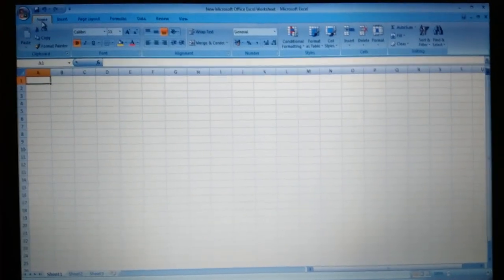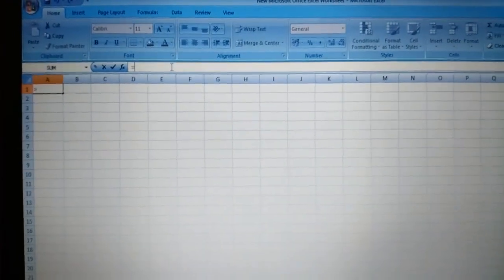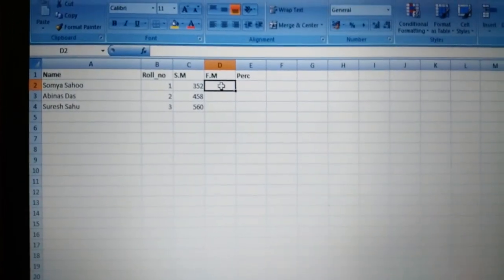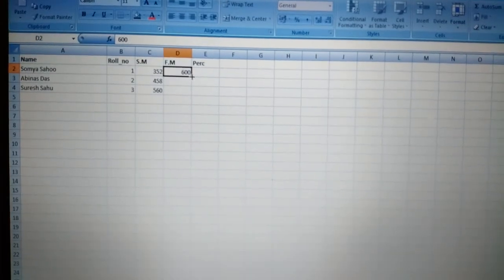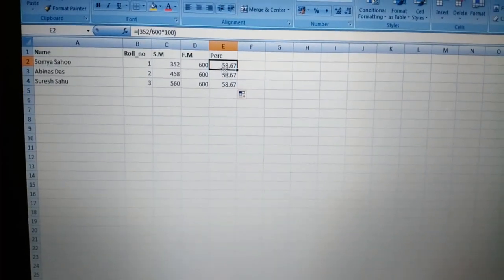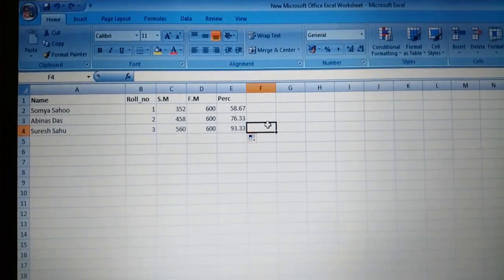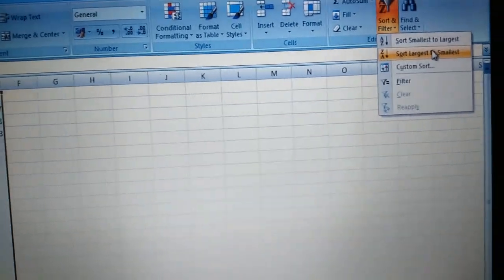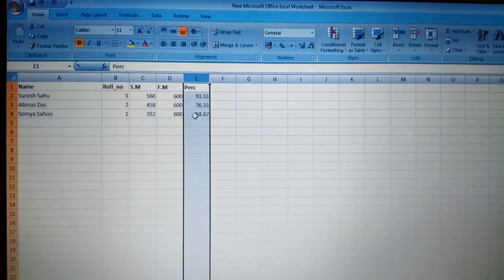Preparing simple worksheet in MS-Excel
Basics of Excel sheet & preparing simple worksheet